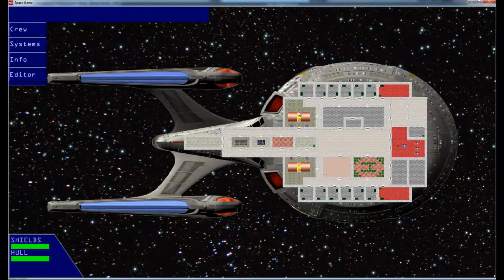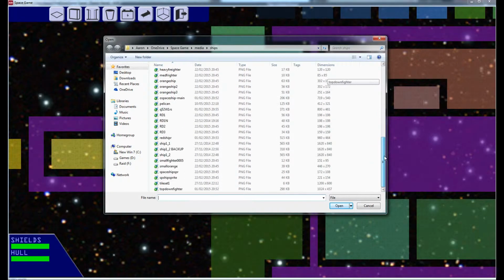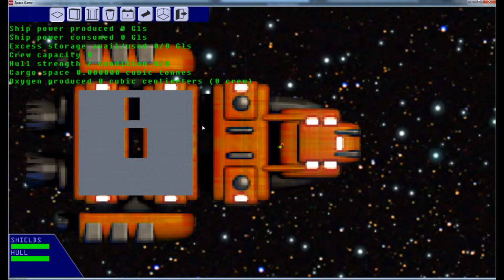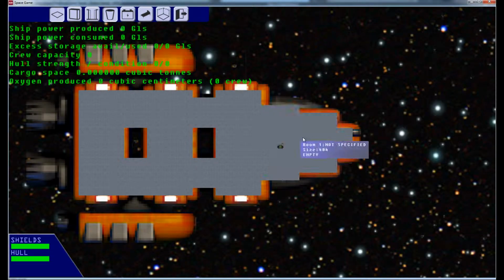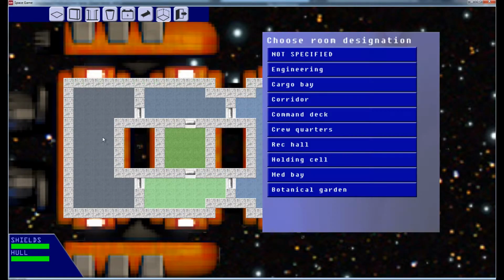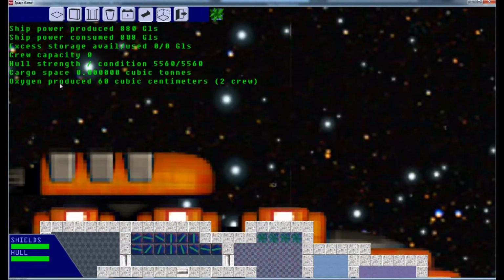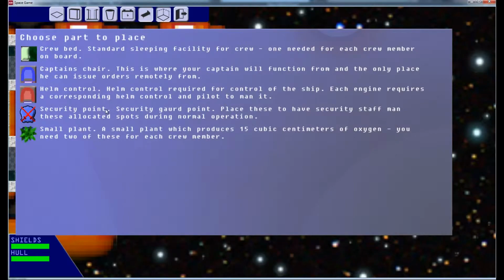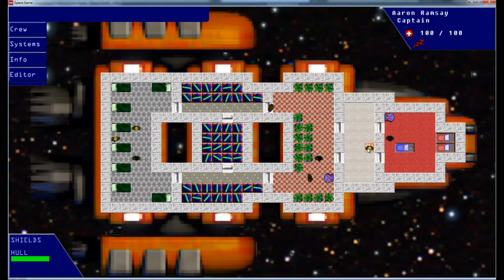Editor Vid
Short video demo of the games built in editor in action.